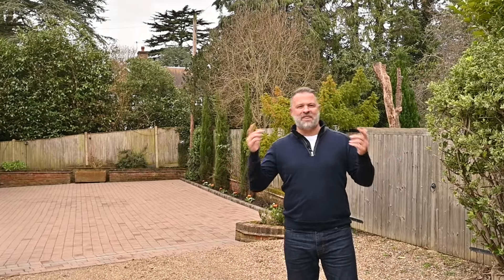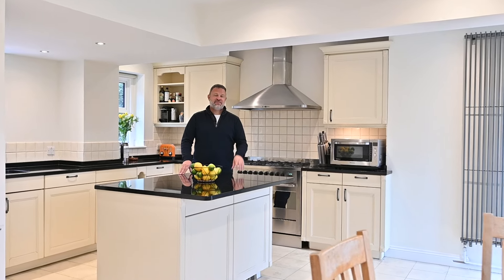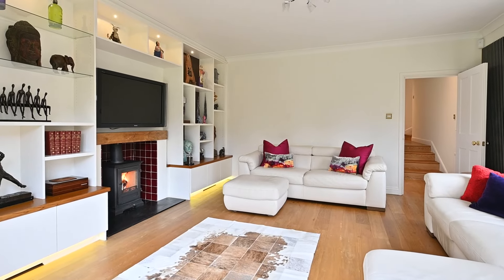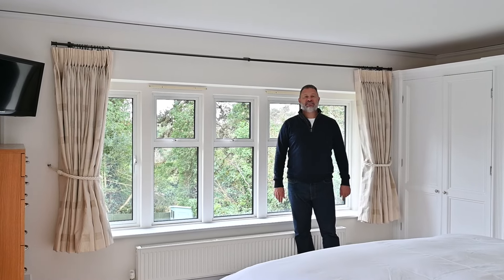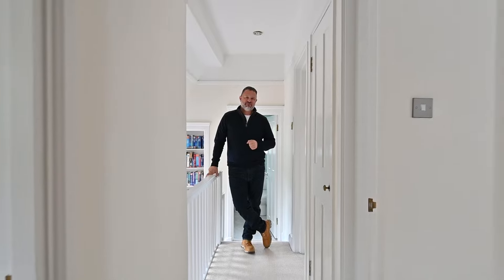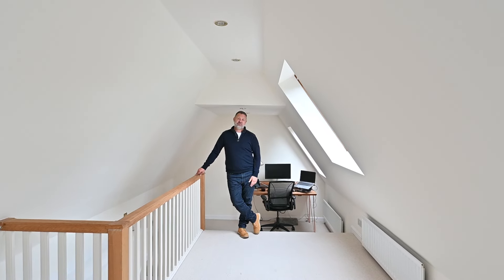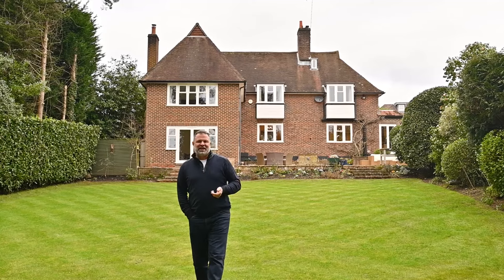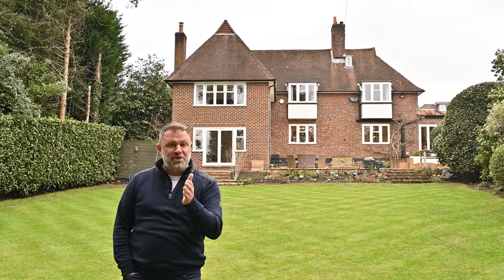Introduction to Narrow Water, Knipp Hill - February 2024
Gorgeous cottage which has been thoughtfully extended and modernised to create a lovely family home - 5 bedrooms, 3 Reception Rooms, 3 Bathrooms and beautiful garden.